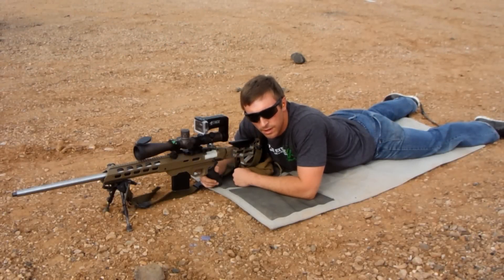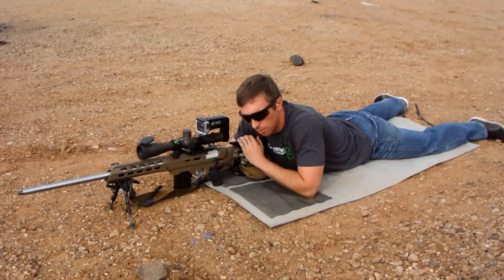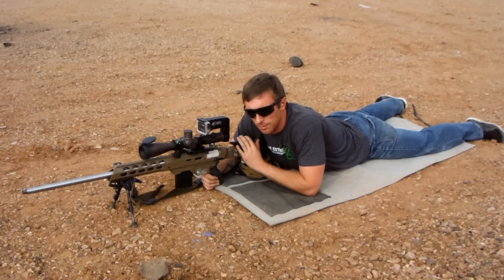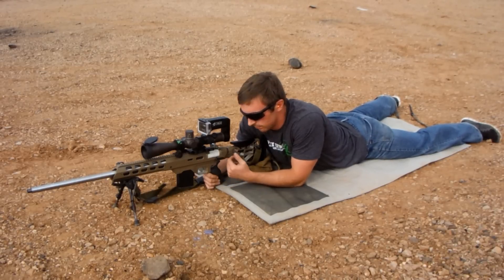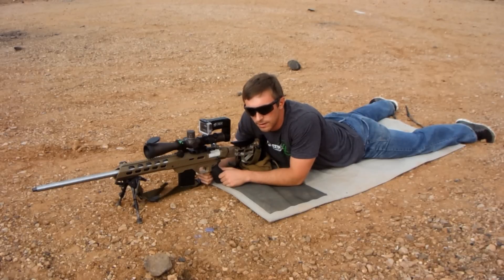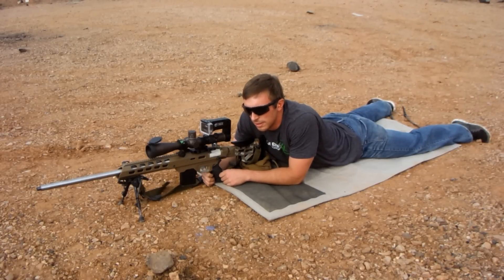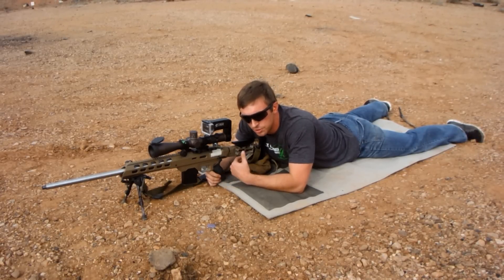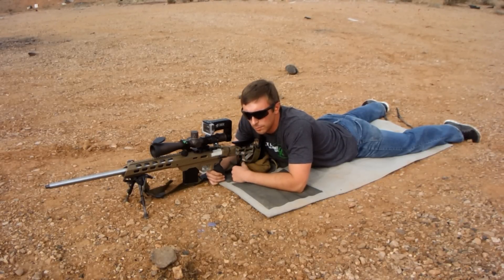Deliberate Dynamics Quick Tips: Bolt Manipulation